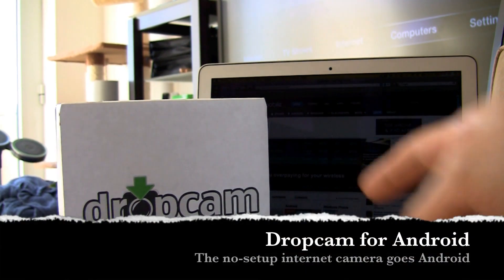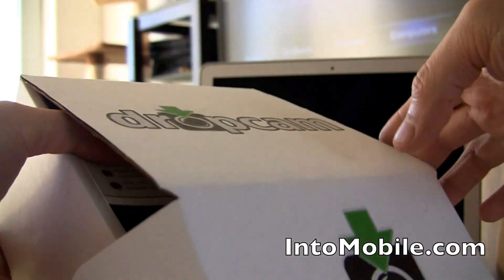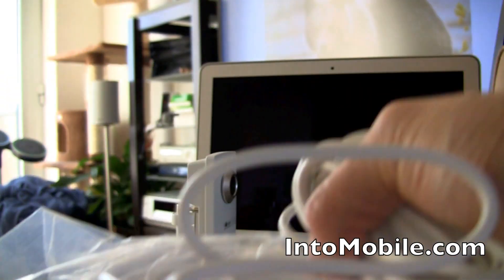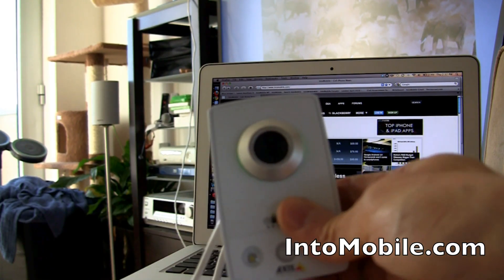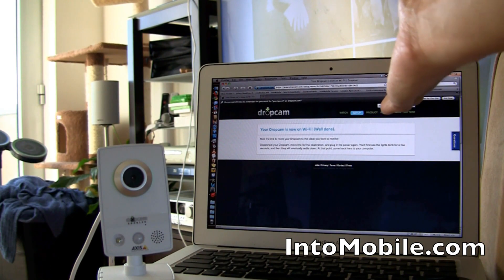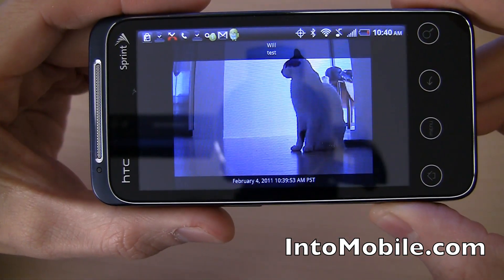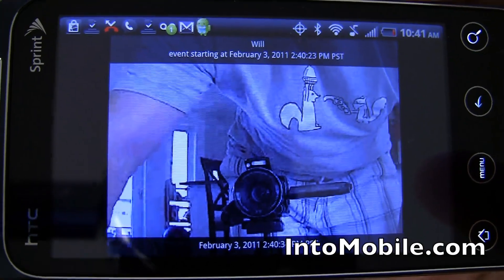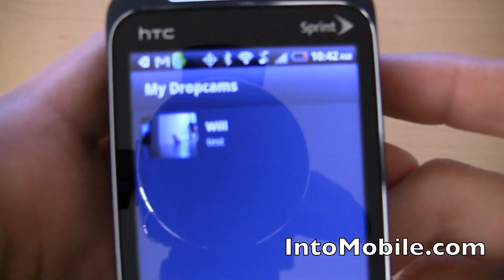Dropcam for Android demo - Hassle free internet camera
Demonstration of Dropcam setup. Hassle-free and easy setup process means you basically plug the Dropcam into a power port and start streaming video to the web. You don't need to keep your computer running or setup a DVR, since Dropcam does all that for you